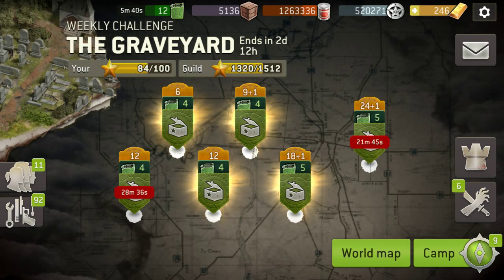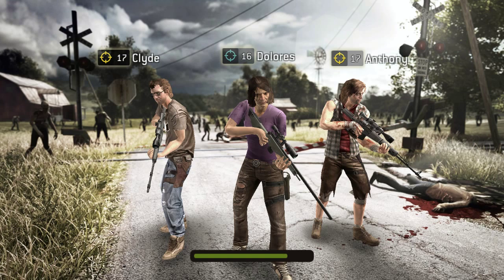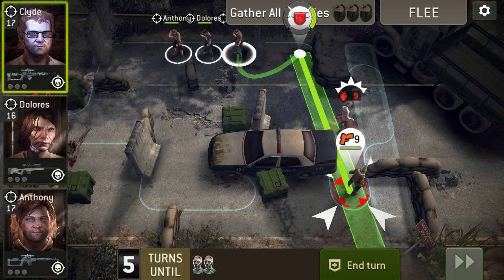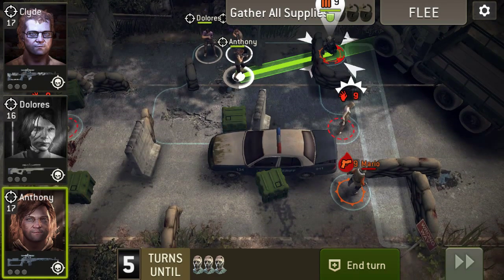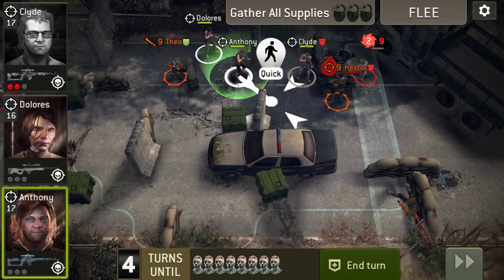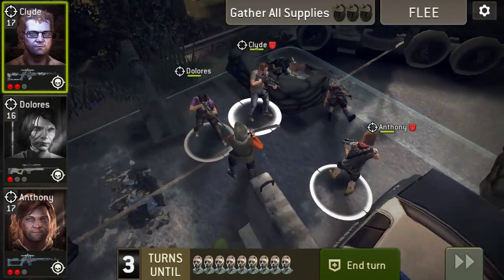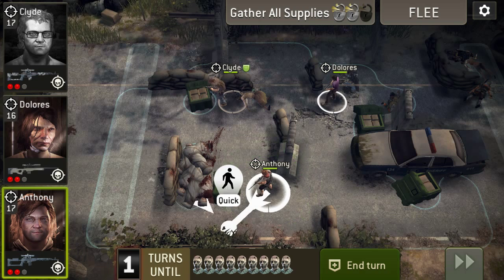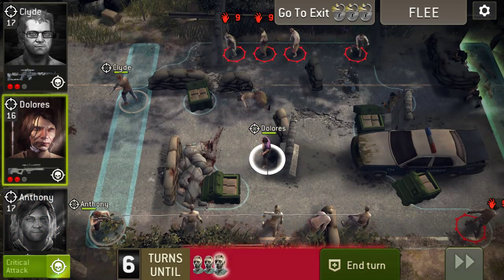AMC, TWD NML: The Graveyard- The Forgotten Cache lvl 9 rec